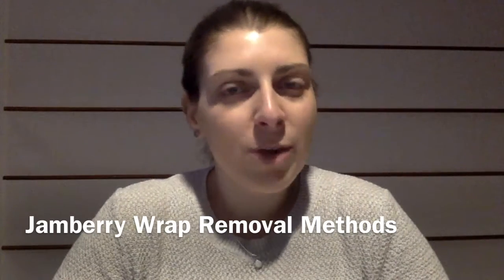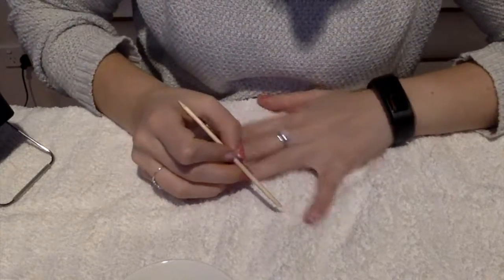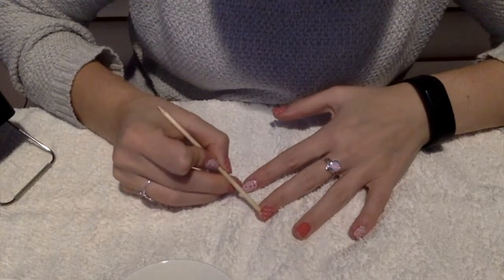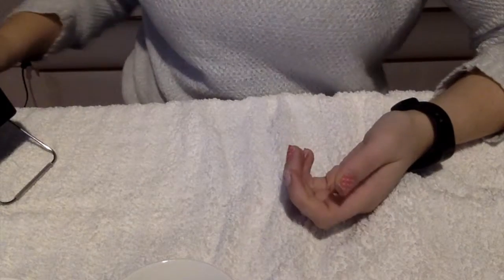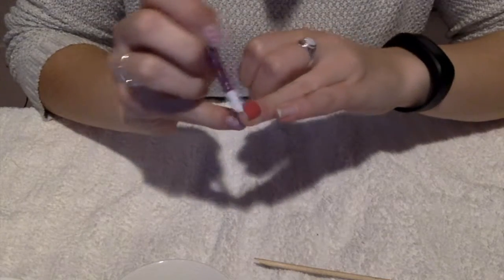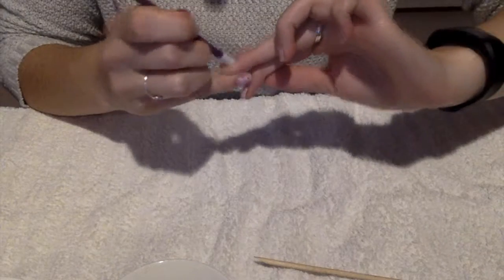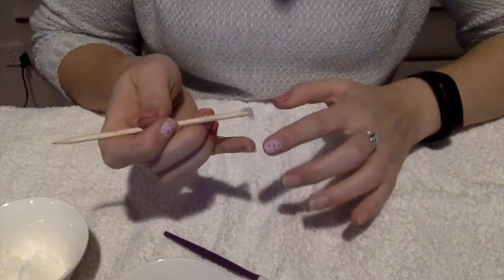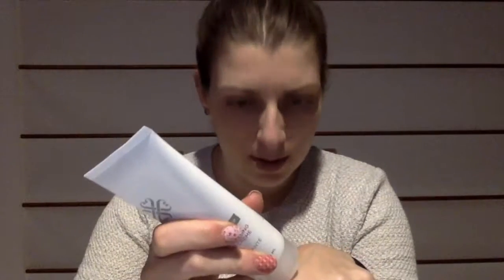Jamberry Nail Wraps - Quick and Easy Removal Methods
You've got these beauties on, now how do you get them off?!

Here are my two quick and easy methods to safely remove your wraps!

Looking for a Jamberry Consultant? I'm happy to be yours! Find me on the details below.